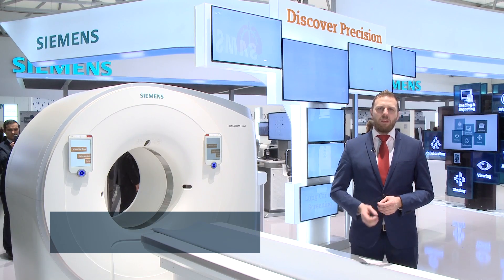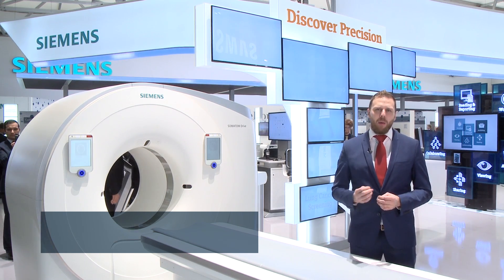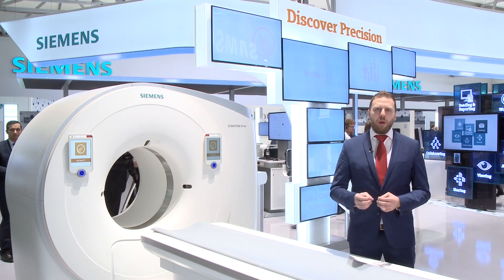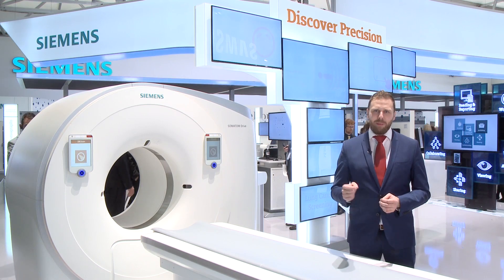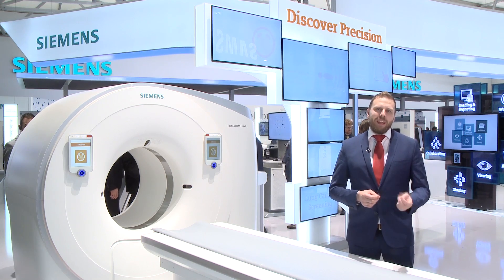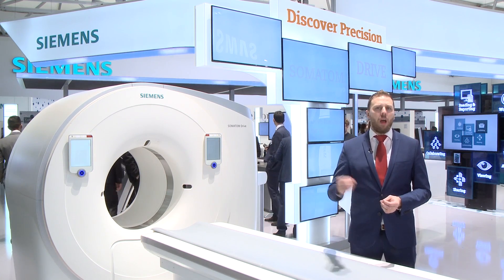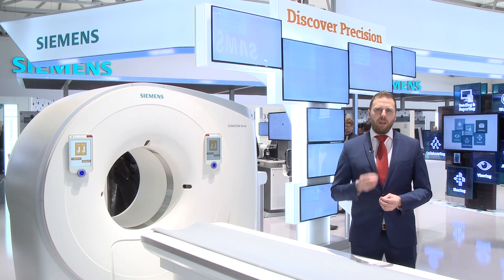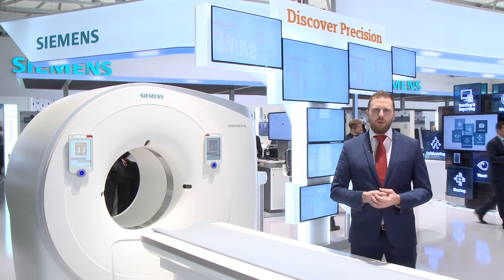ECR 2016 - Planning the future of DSCT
Welcome a new dual source scanner in our CT family. With its two X-Ray tubes and detectors it is designed to enable healthcare professionals to provide reliable diagnostic imaging across all clinical disciplines at very low dose values. Watch Mark Woods, Siemens Healthcare, talking about the potential benefits for patients and users. Siemens at ECR 2016.